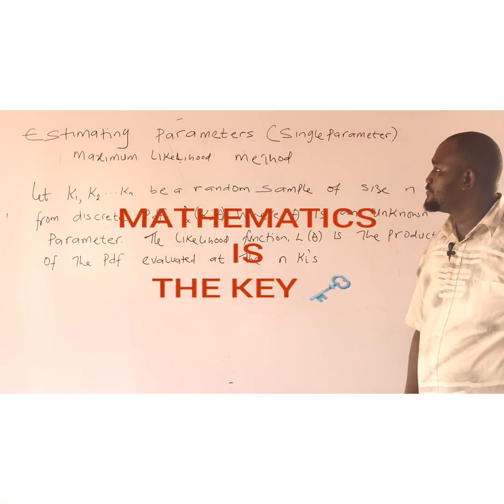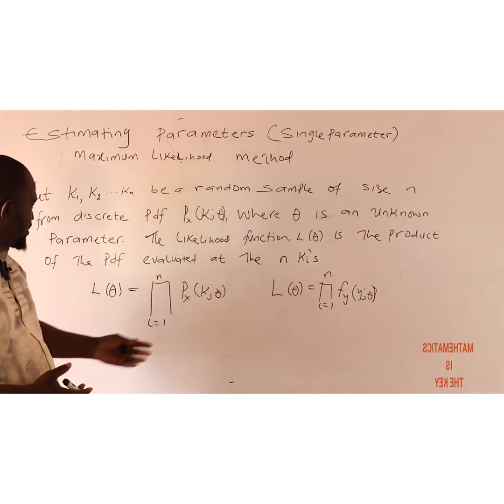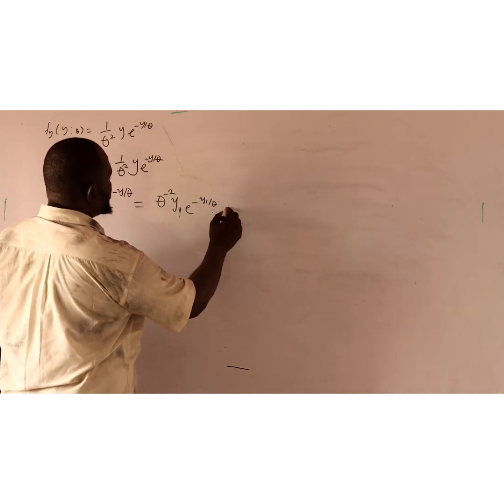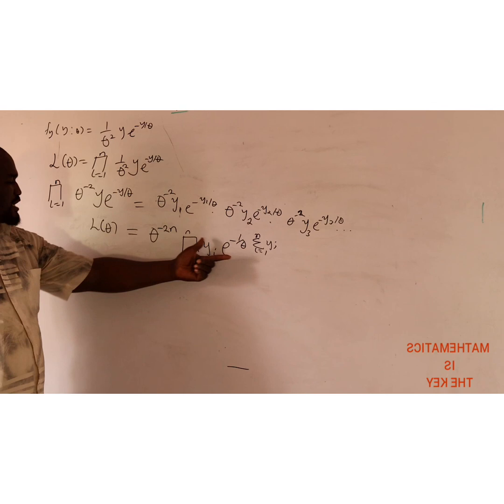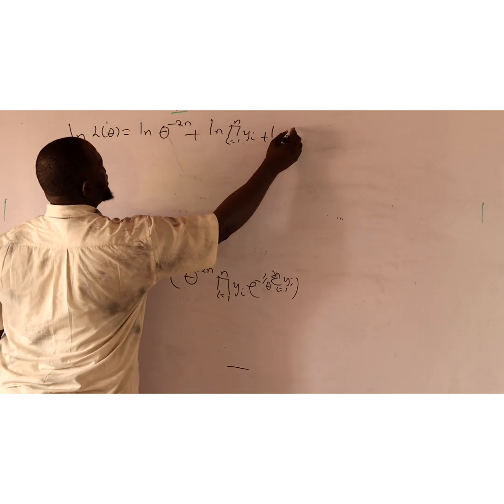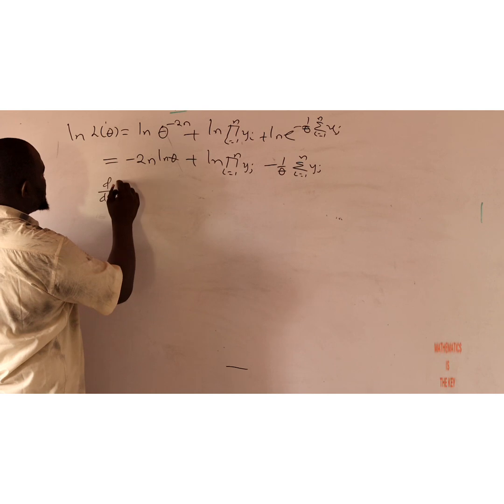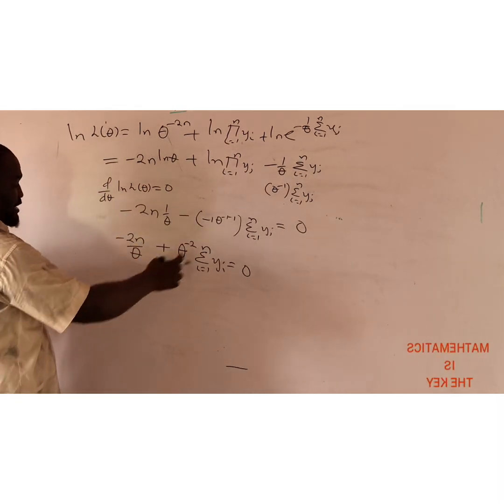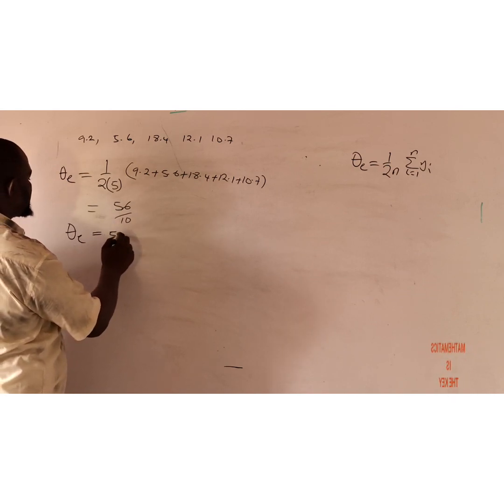2. Estimating parameters (single parameter) maximum likelihood method pt 1